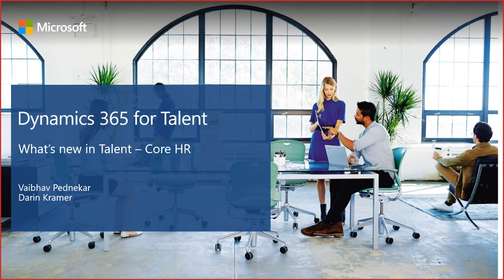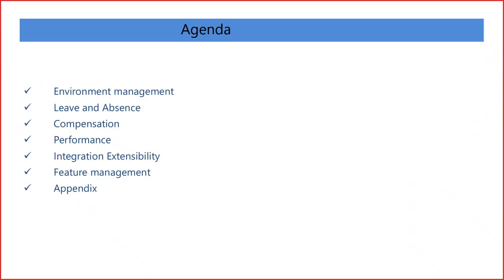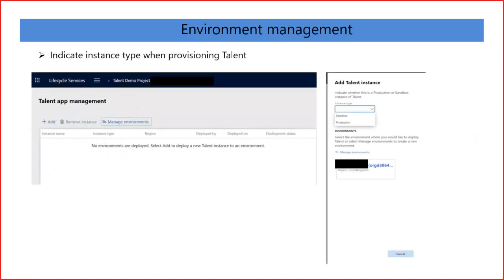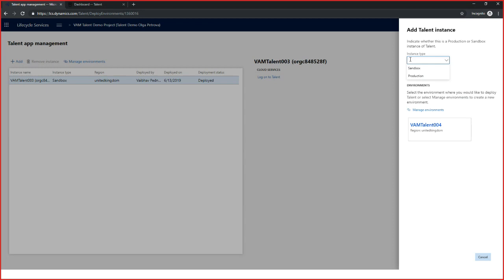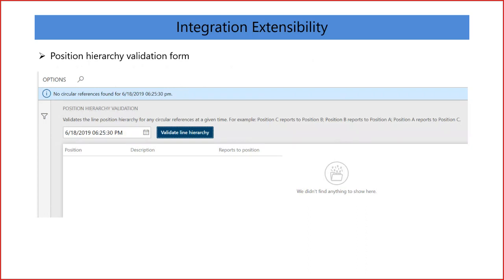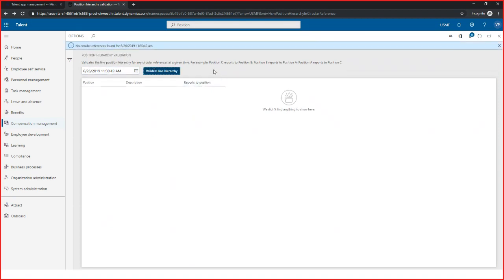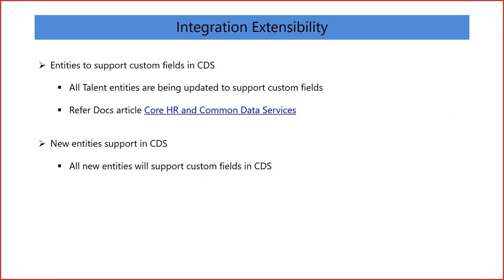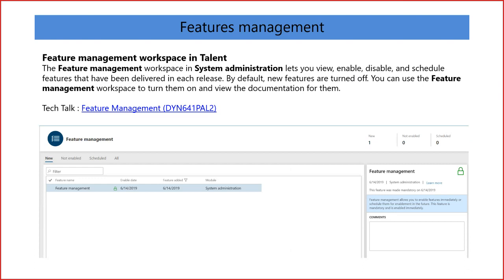Dynamics 365 for Talent - Whats New In Core HR Tech Talk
This Tech Talk is on What’s New in Dynamics 365 for Talent – Core HR. You will gain insights about the new features and capabilities recently introduced.